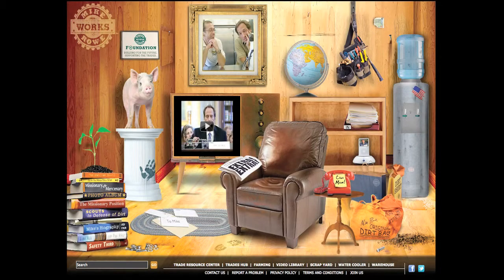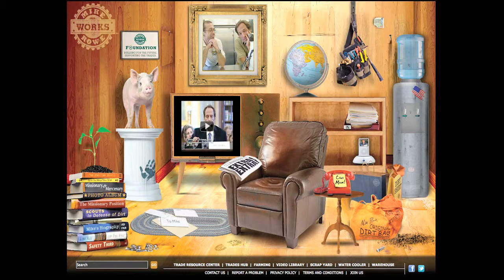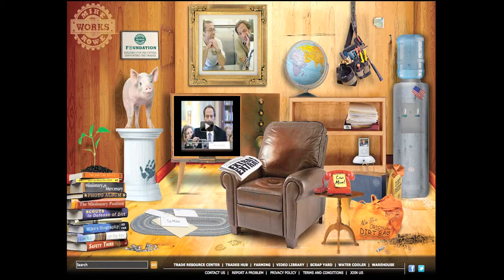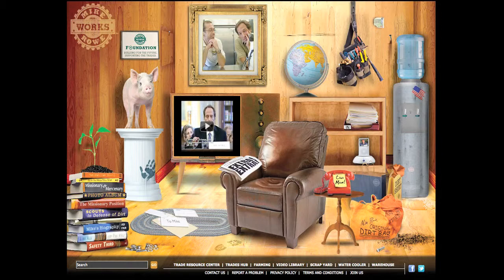Chapter 8 intro by Paul Martin Lester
Dr. Les provides an additional screencast for content in the Chapter 8 introduction of Visual Communication on the Web.